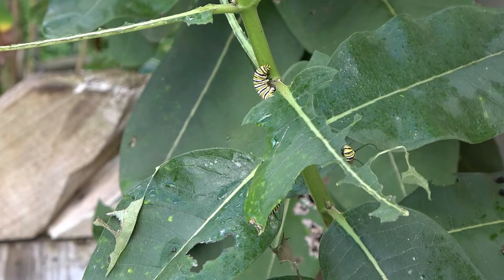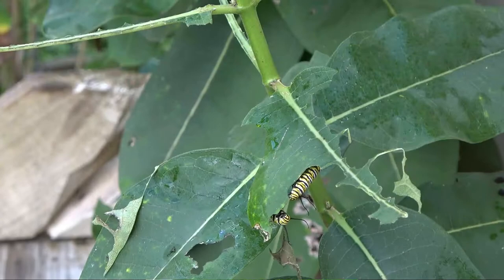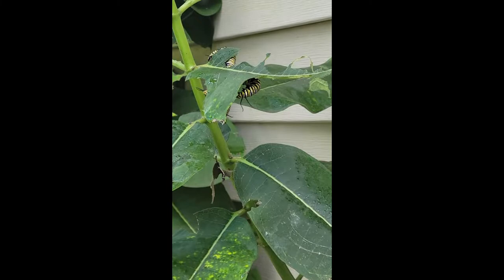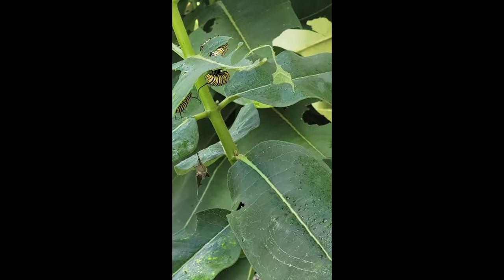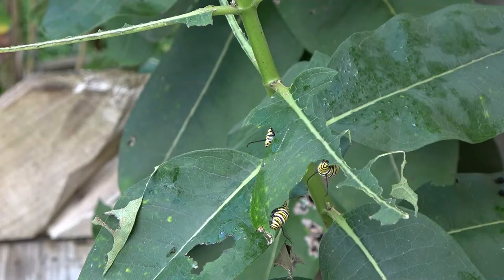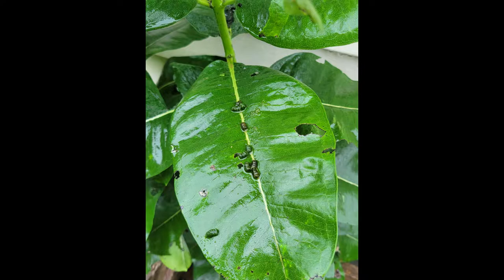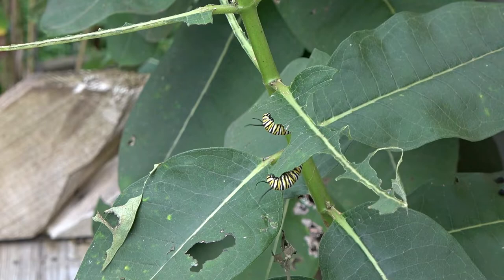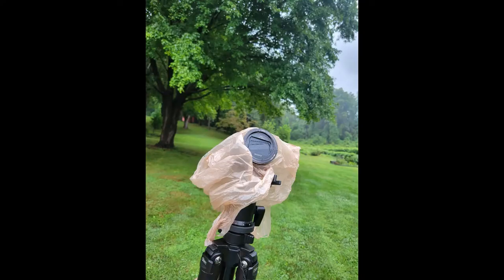Caught on tape monarch caterpillar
I managed to film the process of the caterpillar changing into its chrysalis form.

0:00 Intro
0:15 Backstory
1:33  Chrysalis Forms